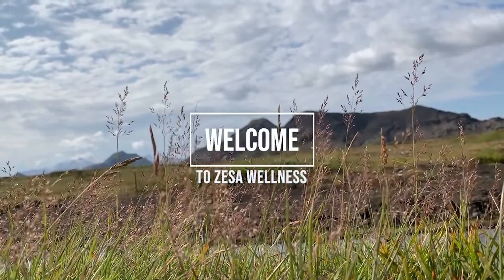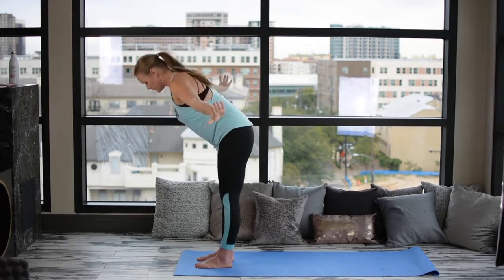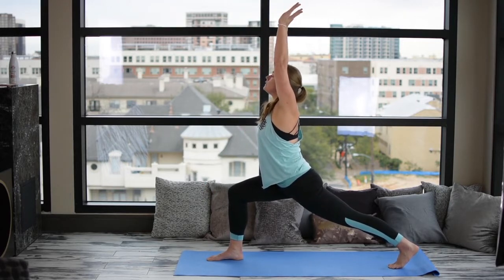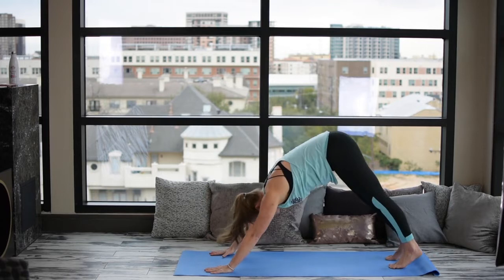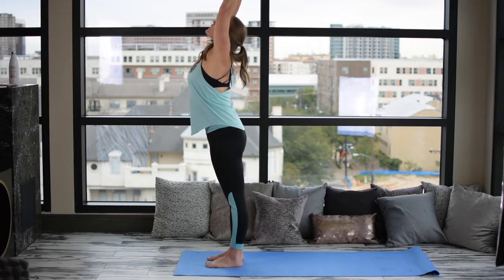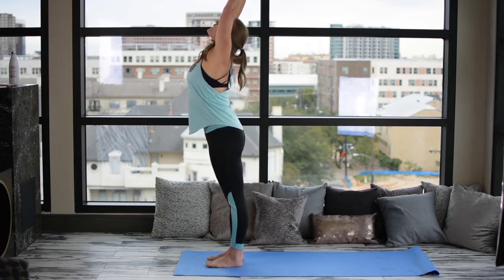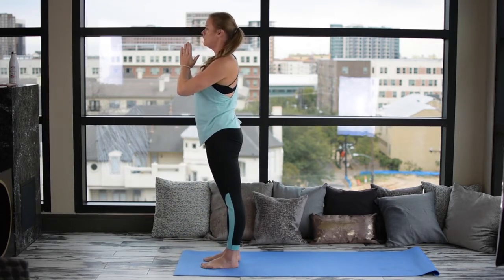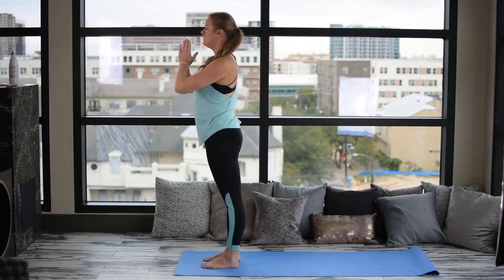Sun Salutations (10 minutes) presented by Zesa Wellness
Today, Zesa Wellness provides you with a sun salutation sequence that you can complete wherever and whenever you please!  Skip to 2:15 to begin the series of 10.

Sun salutations awaken the mind and body, boost our immune system, and speed up our metabolism. On top of this, sun salutations are a fun form of fitness and exercise! Follow along with Ashley as she guides you through this rejuvenating series of twelve postures.

Wishing you all a Zesa day. Namaste.